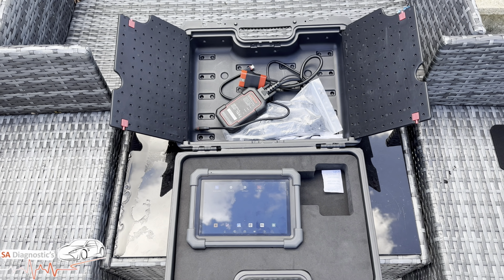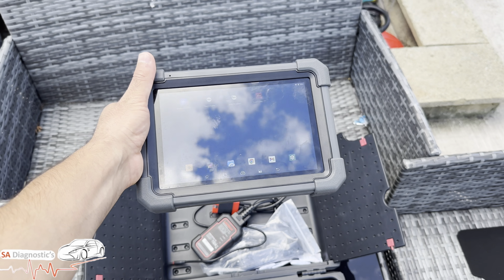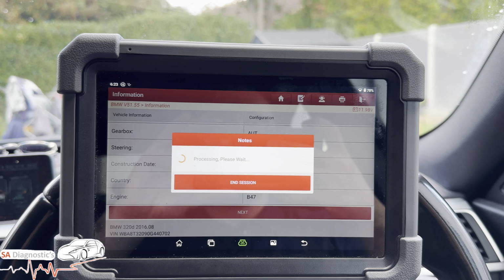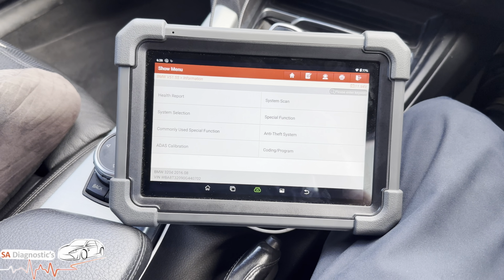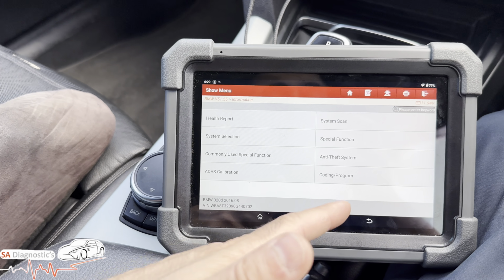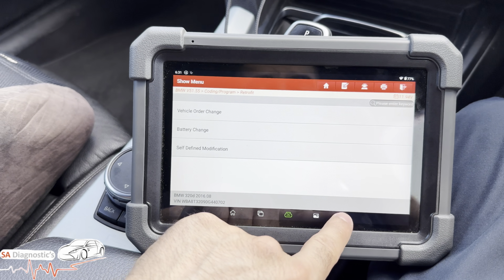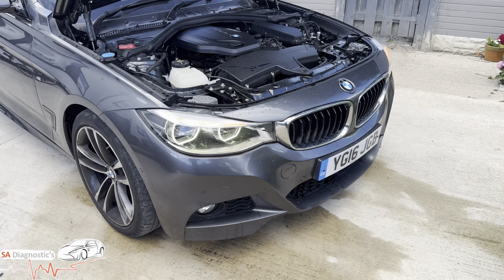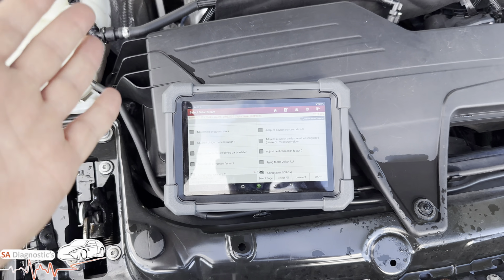BEST REVIEW Why You Should BUY This Diagnostic Tool LAUNCH X431 PRO TT - DPF ECU - CODE & PROGRAMME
Launch X431 Pro TT